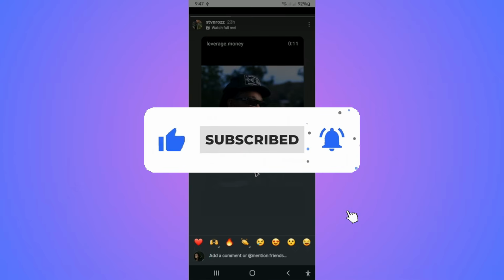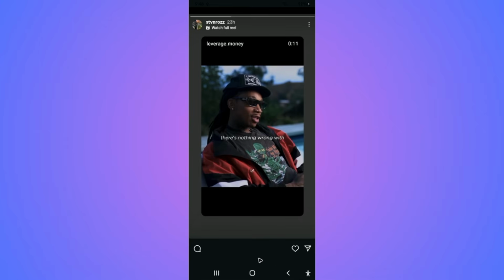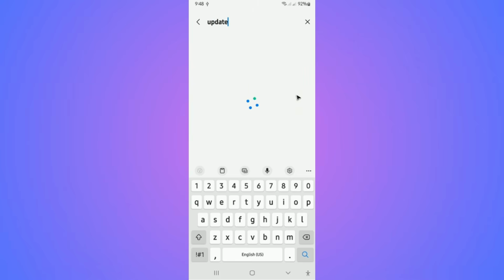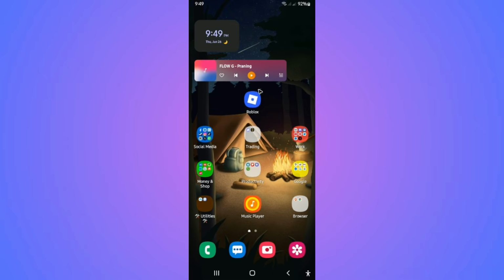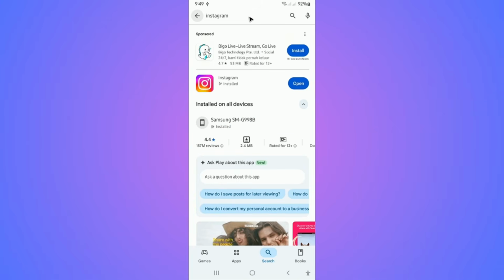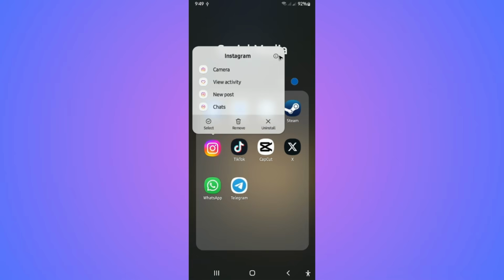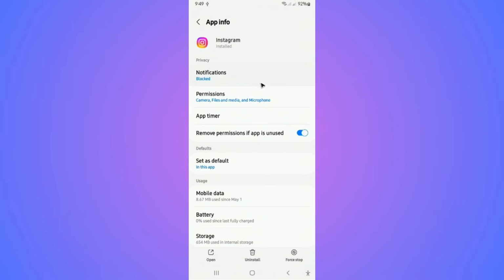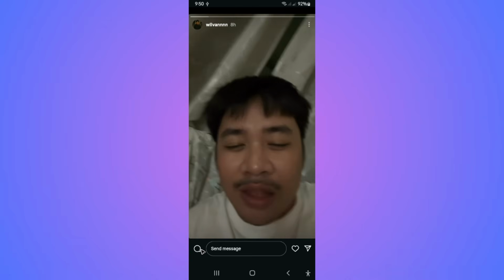How to Fix Story Comment Not Showing on Instagram (Full Guide 2026)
In this video, I will show you how to fix Story Comment not showing on Instagram so you can interact with your friends and followers without issues. If the comment option on Instagram stories is missing or disabled, I’ll walk you through the steps to bring it back. Whether it’s a settings glitch, update issue, or account limitation, you’ll learn how to fix Instagram story comment option not showing and get back to normal interactions.